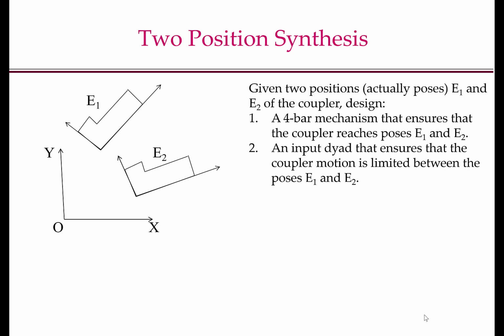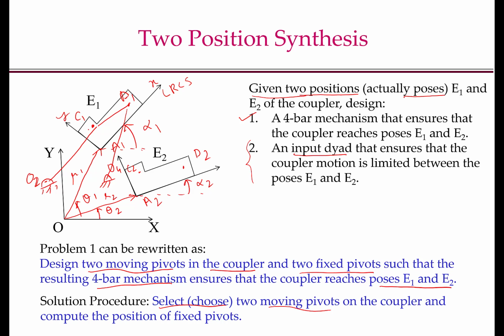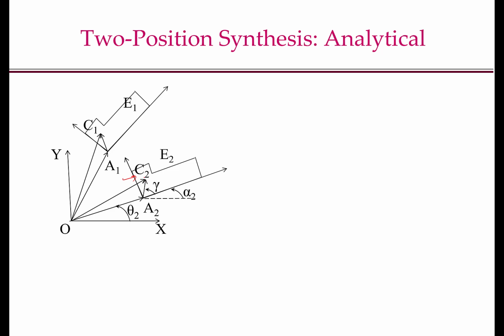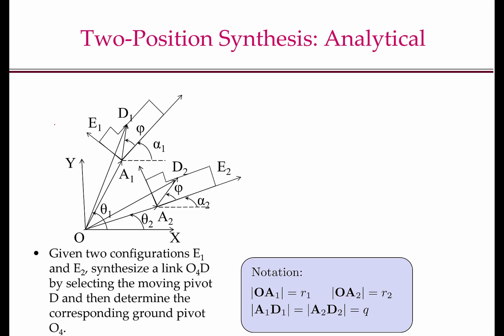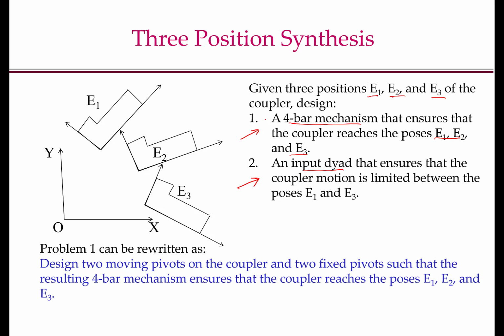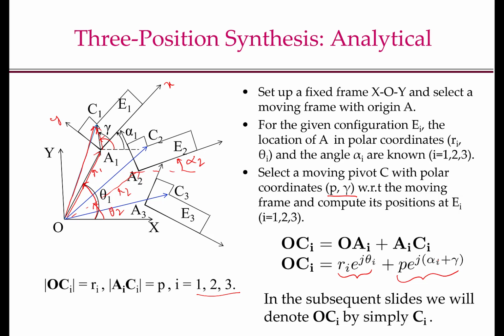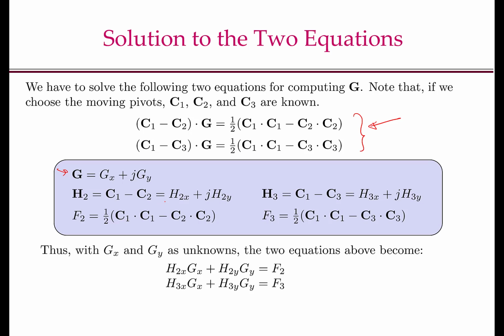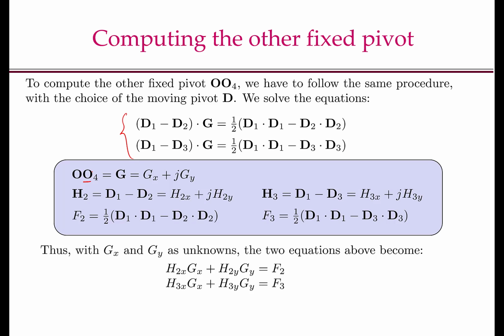MEC310 Lecture8 Part3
Analytical Synthesis of 4-bar mechanisms: Two and Three Position